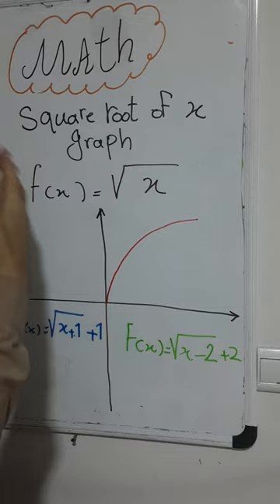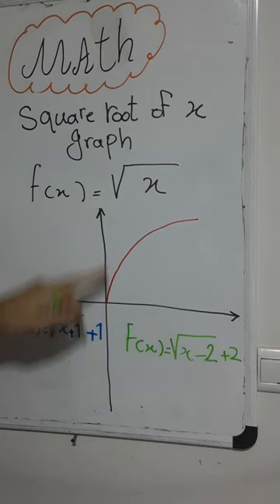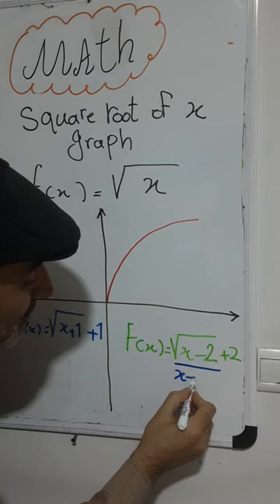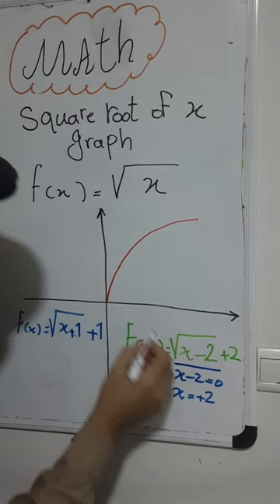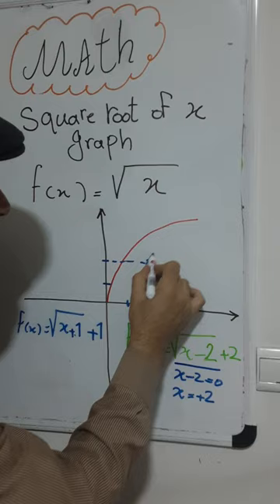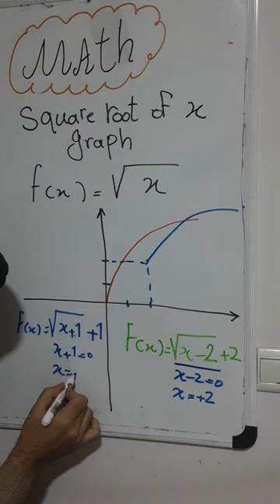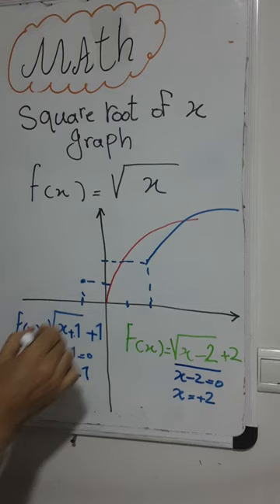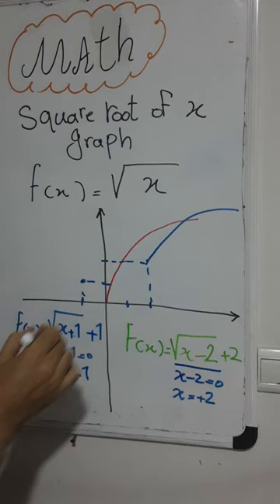math square rott of X shifting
enjoy math learning